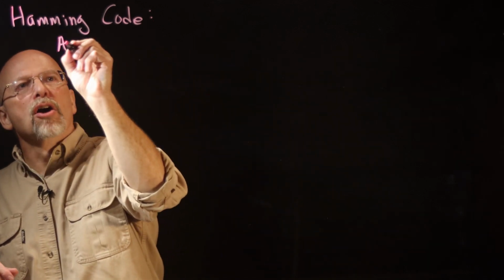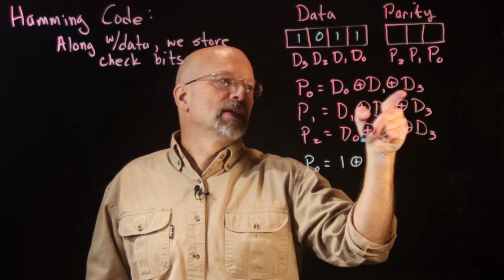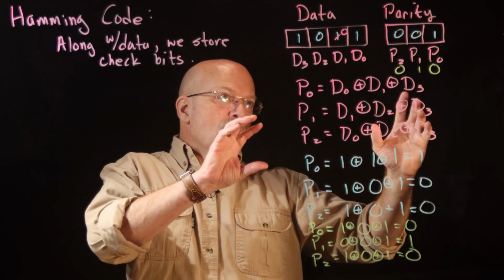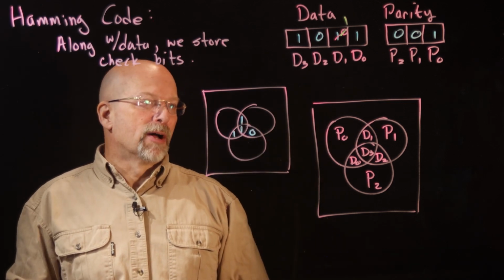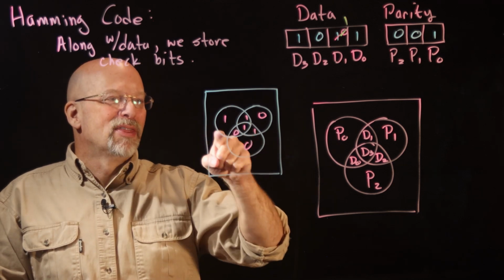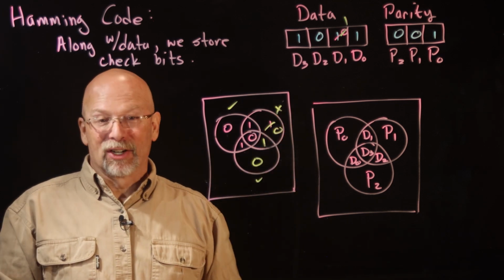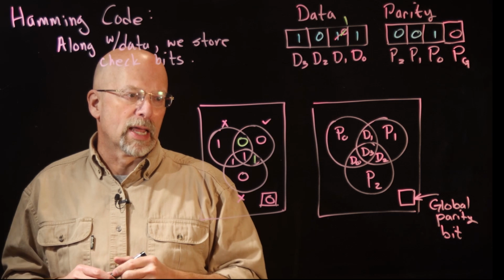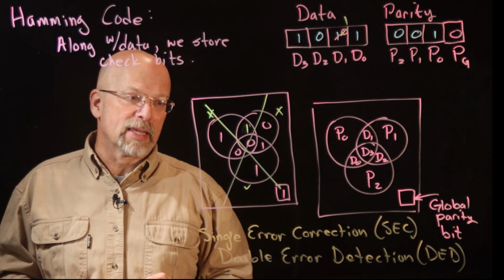Ep 051: Introduction to Hamming Code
By adding a set of parity bits to our data, it is possible to correct a single bit error and detect if two bits have changed (i.e., have been inverted). This video presents the most basic of examples for how this works using both Boolean expressions and Venn diagrams.